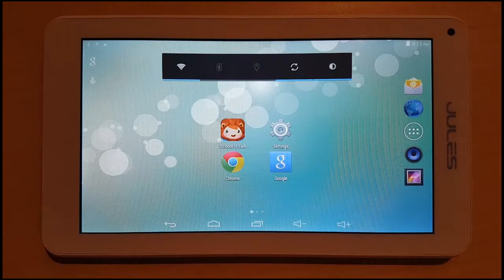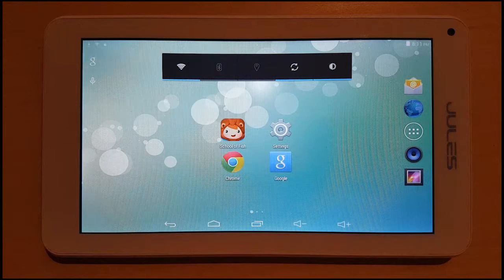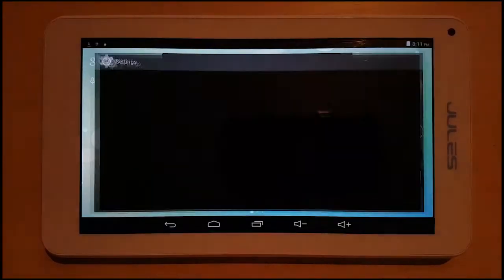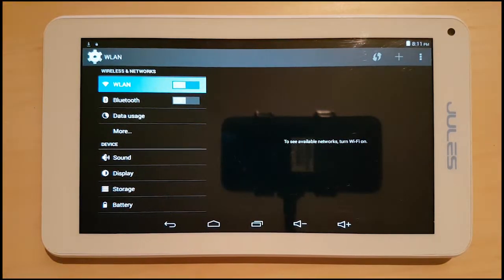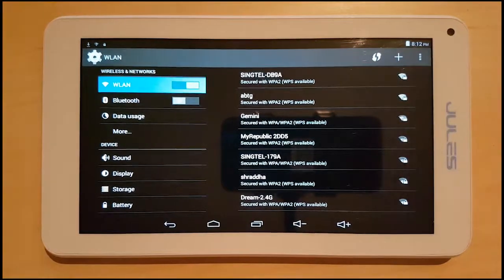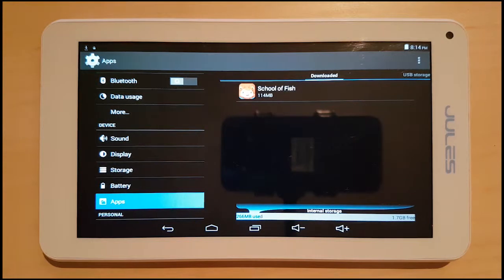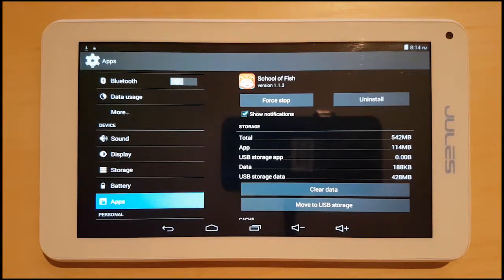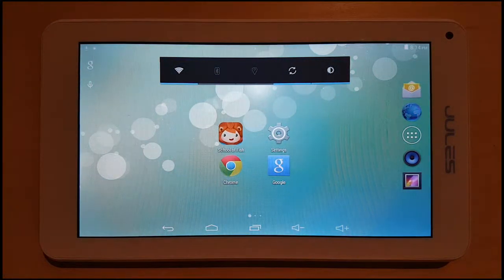School of Fish Android Tablet Setup Guide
This tutorial will teach you the following:
1) Connect to a WiFi Network
2) Check app Version Number
3) Launch or Exit an app